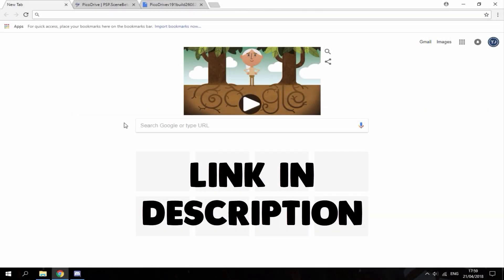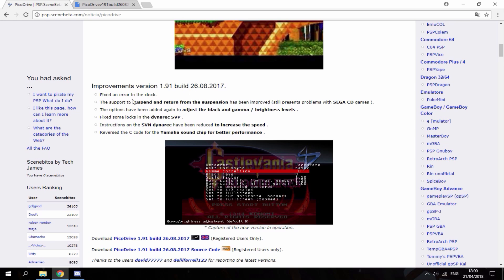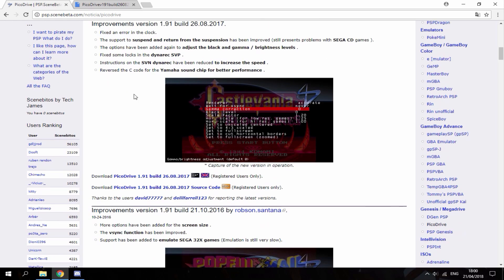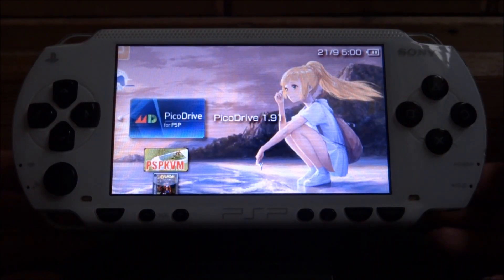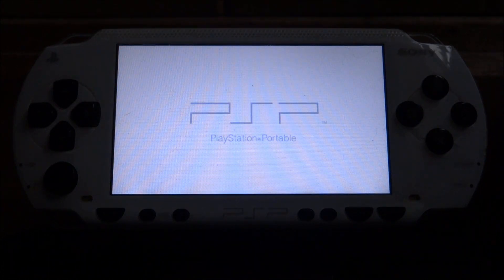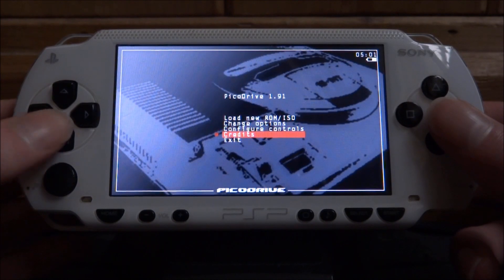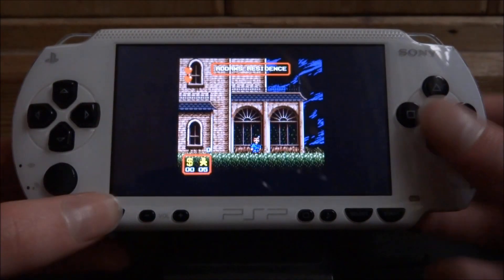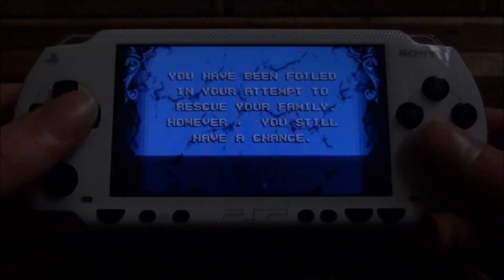PSP Sega MegaDrive/Genesis Emulator! (Tutorial)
In this video, I’ll show you guys the best Sega MegaDrive/Genesis Emulator you can get for your PSP/PSP GO